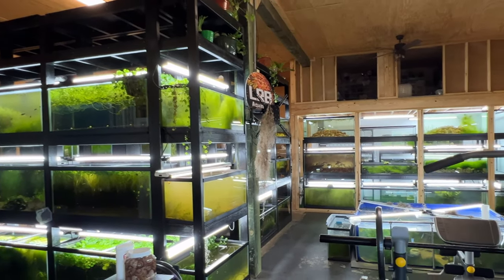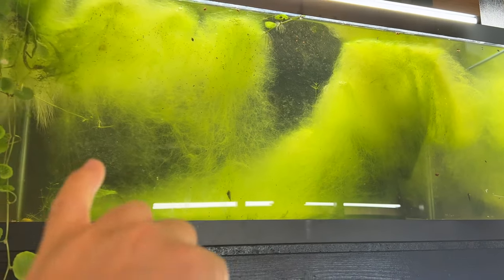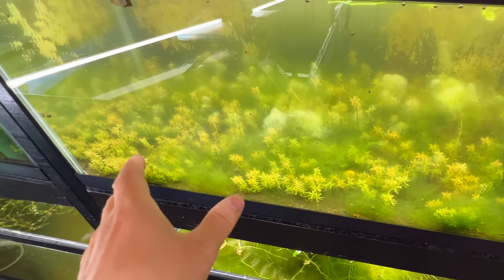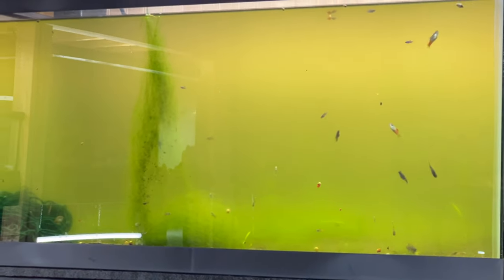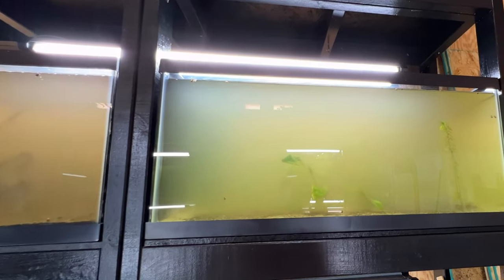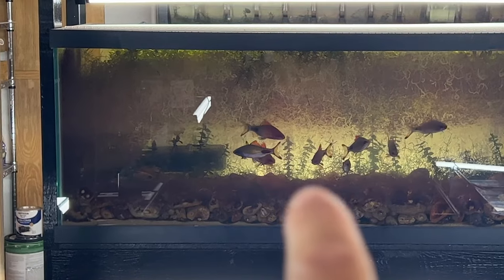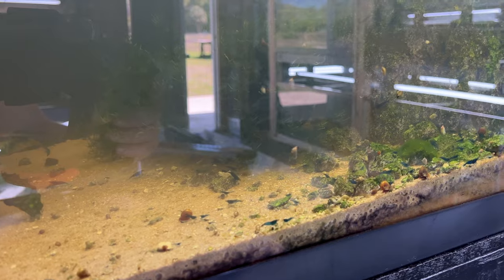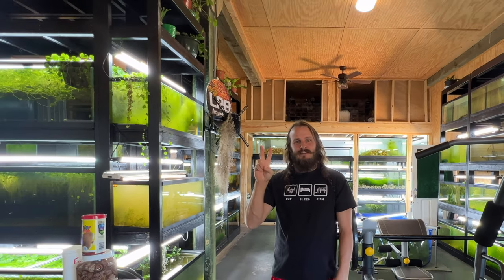Why Do These Aquariums Look Like That? 👀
Today I want to share with you multiple tanks and situations that can arise from keeping aquariums especially filterless aquariums. In this video I give explanations and reasons to why some of my tanks look like they do. I though this would be a good video to share some perspective to your hobby or interest. If you love clean Homebred top quality aquatics and rarities check out the site below. :D

LRB